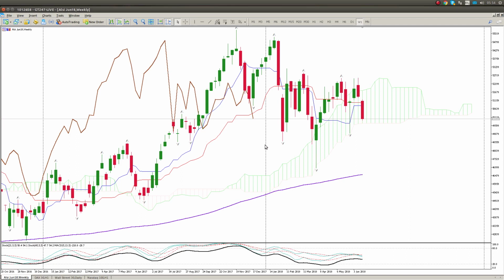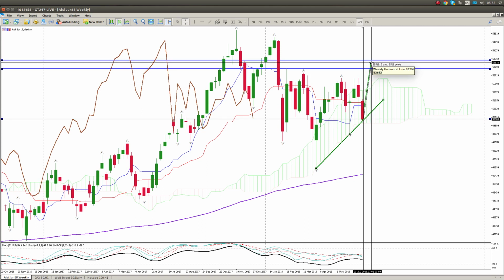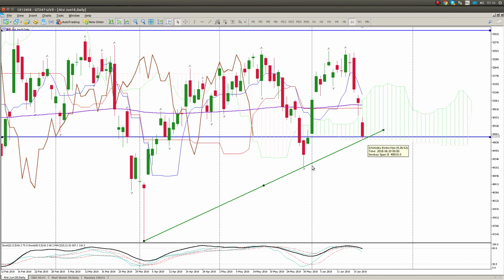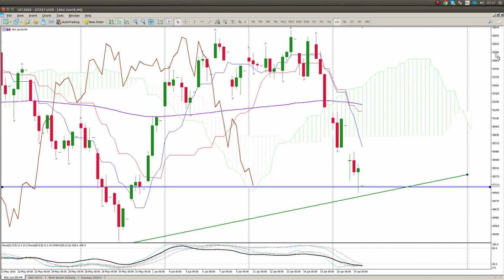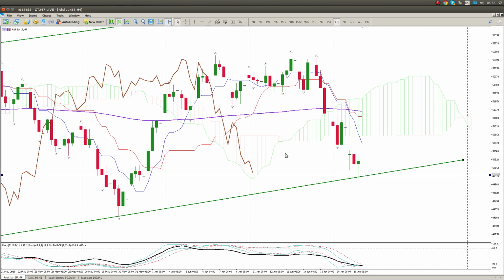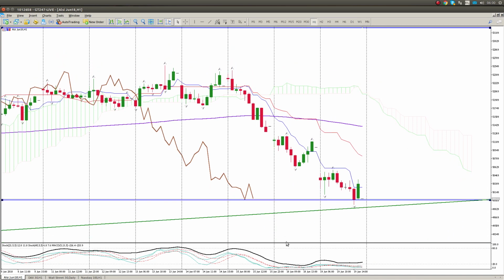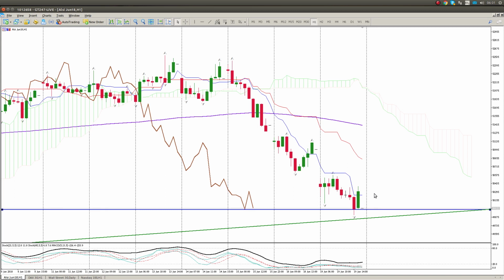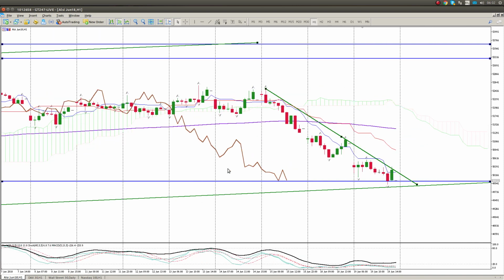Trading the ALSI todayi 20 June, long it is